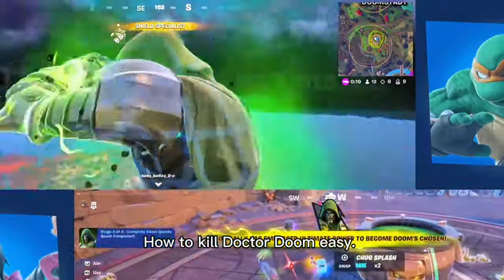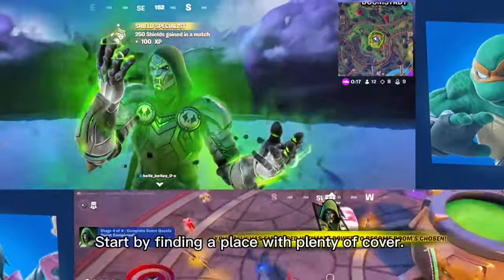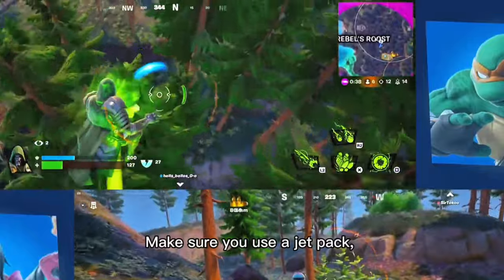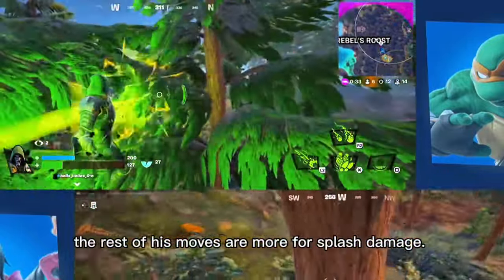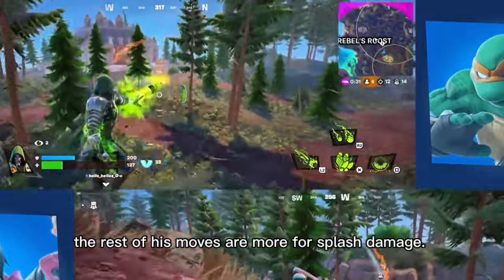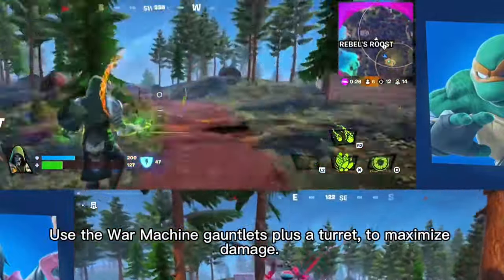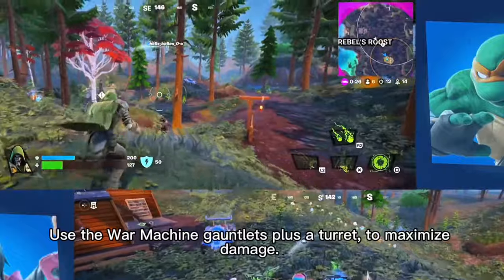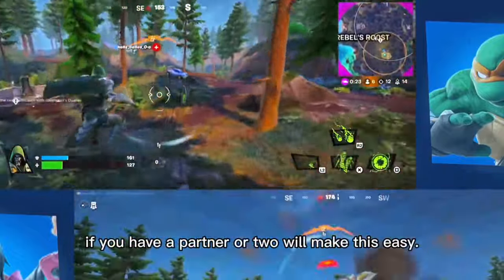How to kill Dr Doom - Fortnite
I was killed quite easy as Dr Doom, could have been the glitch, lag, or my wife hollering every minute to res her lol. However the war machines just wrecked me.